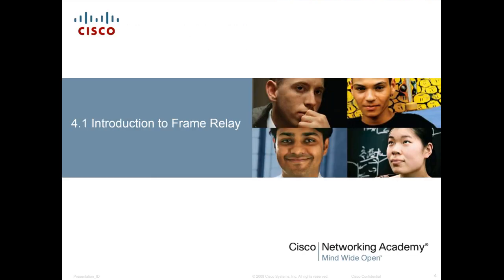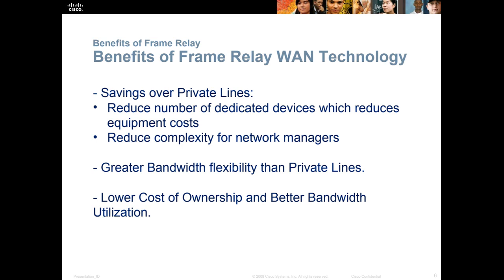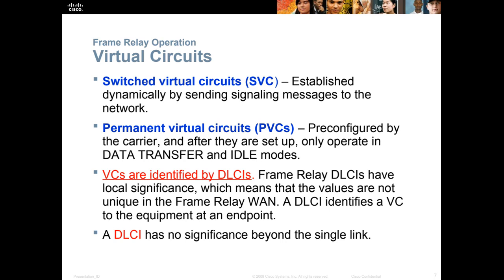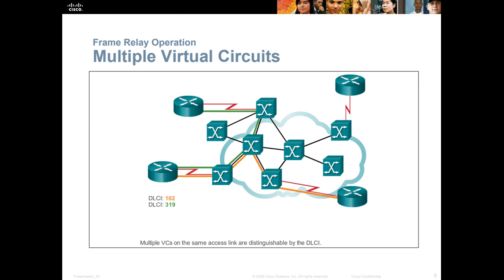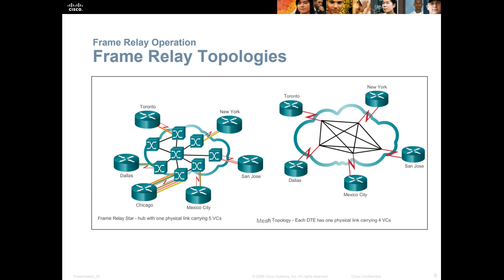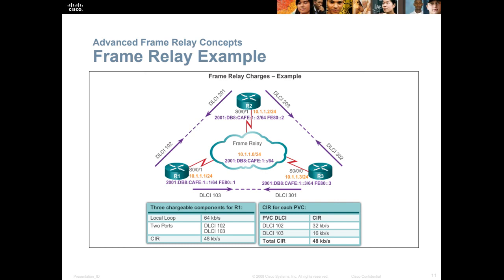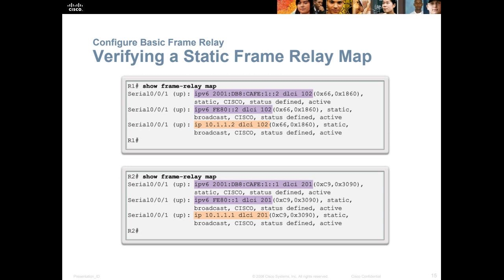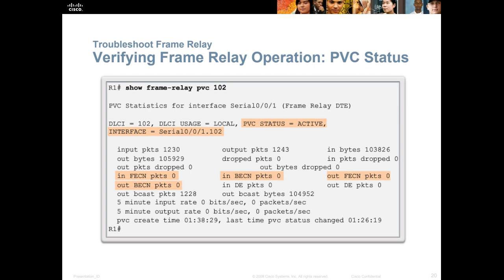Lecture CH4 Frame relay CSF4203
Frame relay